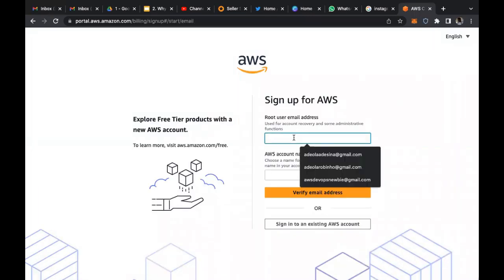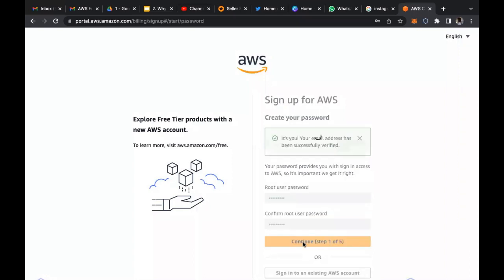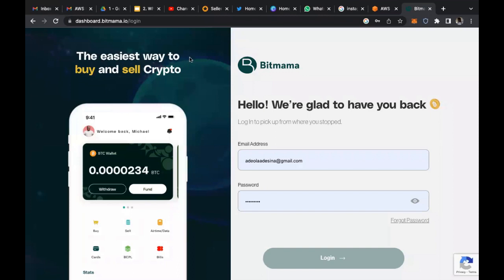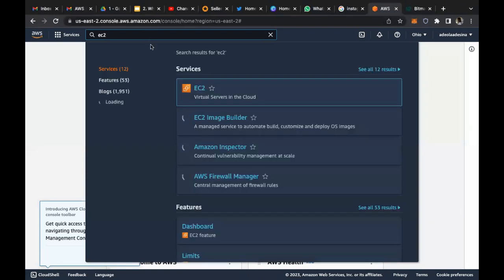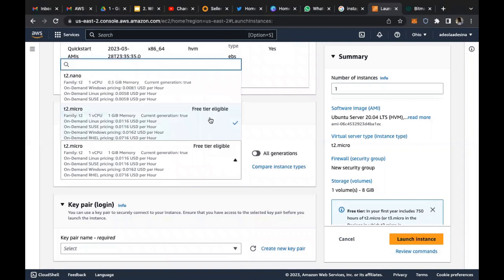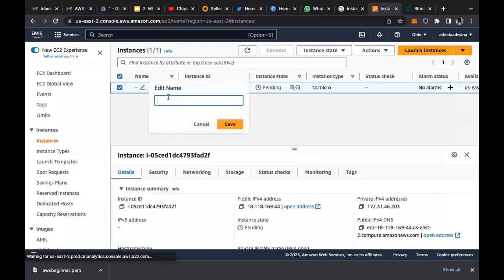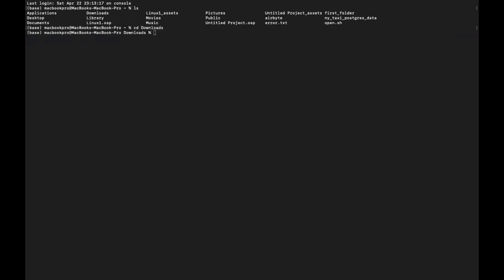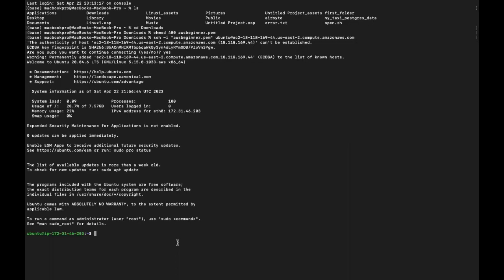3. Connect to AWS Linux server - Devops Fundamentals.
You're here because you want a CLOUD job. Whether it's Devops Engineering or AWS Cloud Architect, you have come to the right place.

We want to teach you CLOUD concepts and give you real world CLOUD experience.

In this video, we will show you how to set up an AWS cloud account, create a Linux instance and login via SSH.

For a dollar card - open a bitmama account